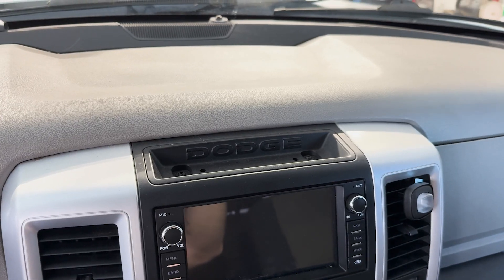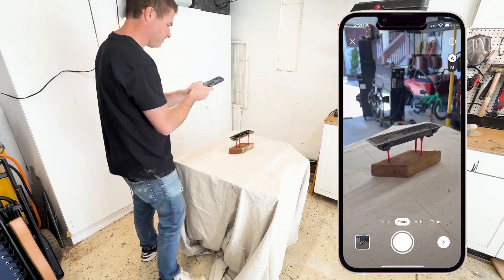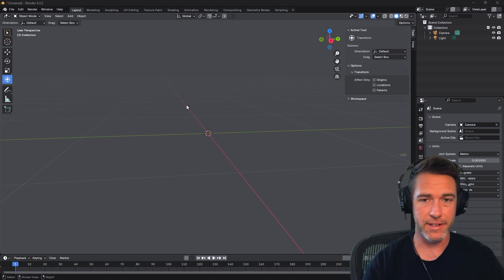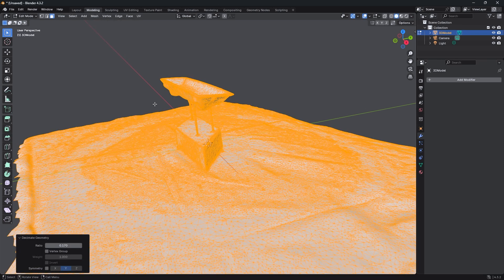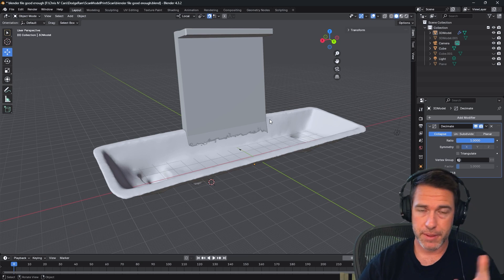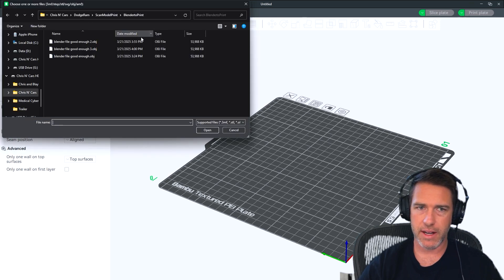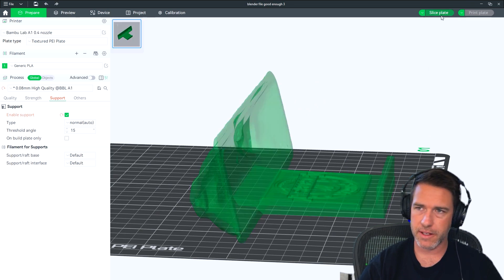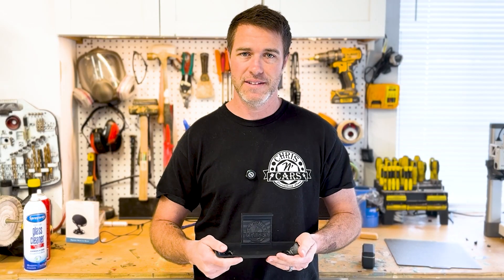Scan and 3D Print Car Parts. FREE Software!?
Ever wondered if it's possible to 3D print scanned car parts? Even better, with FREE software!? In this video, we're going to explore the world of automotive DIY and car fixes, and show you how to take your car hacks to the next level. By scanning and 3D printing your own car parts, you can create custom solutions to common problems, or even restore classic cars to their former glory. From repairing broken trim pieces to creating custom body kits, the possibilities are endless. So, if you're looking for a new challenge in the world of CarDIY, or just want to see what's possible with 3D printing and scanning technology, then this video is for you. Let's dive in and find out if you can really 3D print scanned car parts!

Chapters

0:00 Intro
0:38 Prep and Scan
2:09 Model Cleanup
5:14 3D Print
7:00 Results